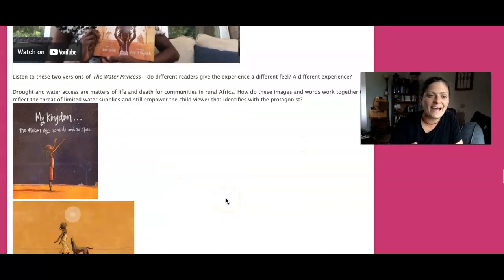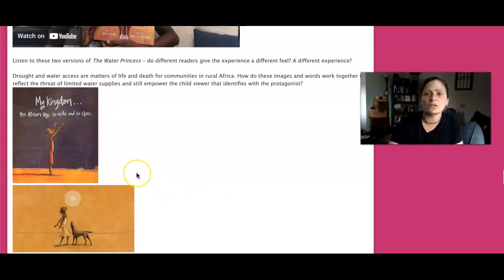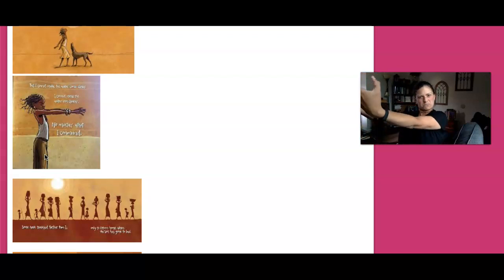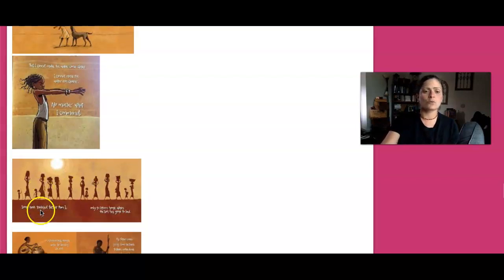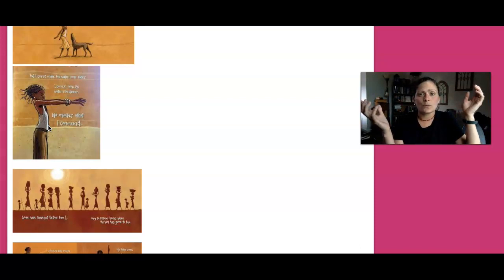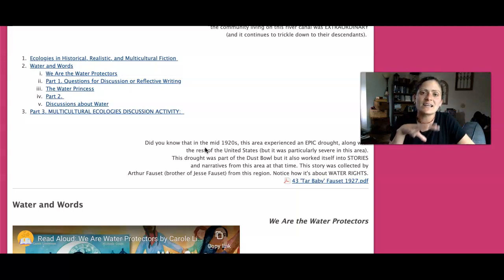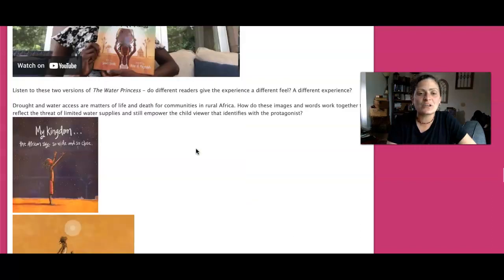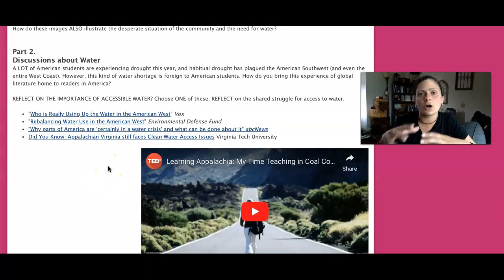ENGL-320 U8 Reflection on the Water Princes